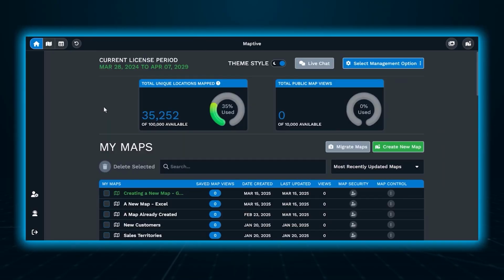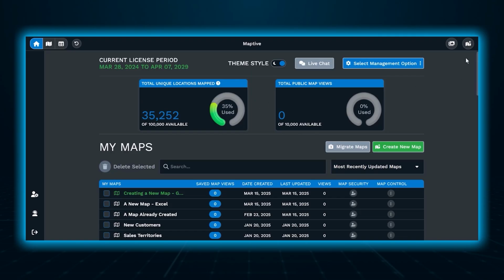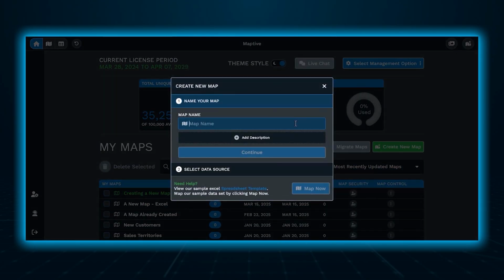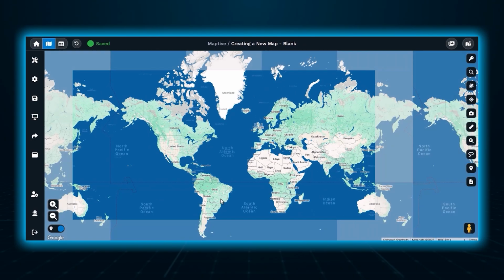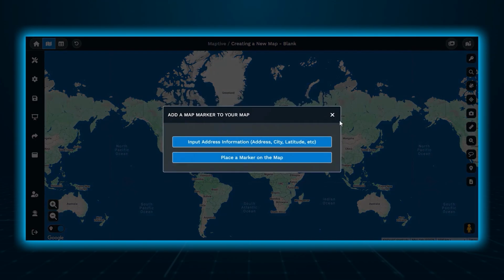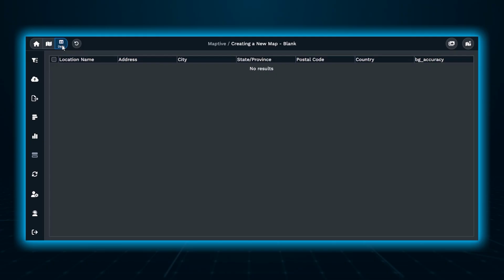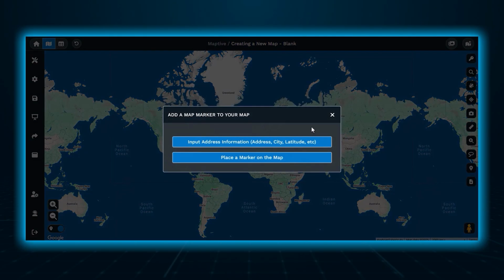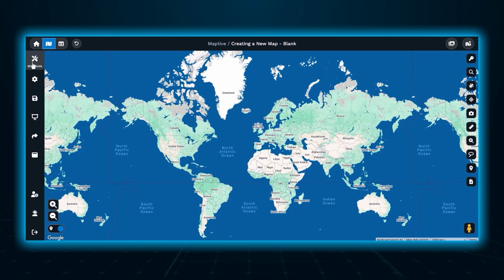How to Create a Blank Map in Maptive IQ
This tutorial shows how to create a blank map in Maptive IQ. You’ll see where to start a new map from any screen, how to name it, choose the blank option, and begin adding markers or address data. The video also explains the default data columns that are created for you and how to start using map tools right away.

Timeline (Chapters)
0:05 Tutorial overview
0:12 Creating a new map from any screen
0:25 Creating a new map from the home screen
0:36 Naming the map and optional description
0:44 Starting with a blank map
0:54 Adding markers to the map
1:01 Entering locations by address
1:09 Default data columns explained
1:35 Using tools and zoom controls
1:42 Summary of starting with a blank map
1:47 Support and closing